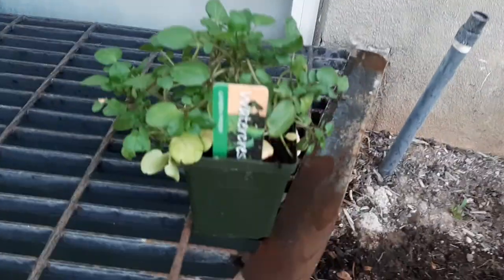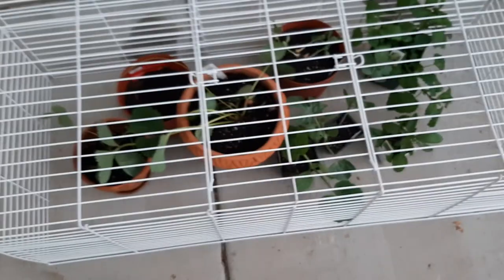Guinea Pig Garden》 What's Growing!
Hi fuzz balls, today's video is, Announcing Pig Garden! I thought it would be really fun to do this and show you the experience along the way, we hope you have fun watching this video!

Next video: Garden Updates OR Good or Bad

Links: None
Other things seen in this video can be found on Amazon or at Wal-Mart!
             ↡ ↡ ↡ ↡ ↡ ↡ ↡ ↡ ↡ ↡ ↡ ↡ ↡ ↡ ↡ ↡ ↡                INFO ON THE THINGS SEEN IN THIS VIDEO
Camera: My phone ~ Samsung A50
Editing software:
             ºººººººº🐾♡🐾♡🐾♡ºººººººº
Do you want to see more of me outside of my YouTube life? Then go to the apps Tik Tok and search patches_guineapig
             ºººººººº🐾♡🐾♡🐾♡ºººººººº